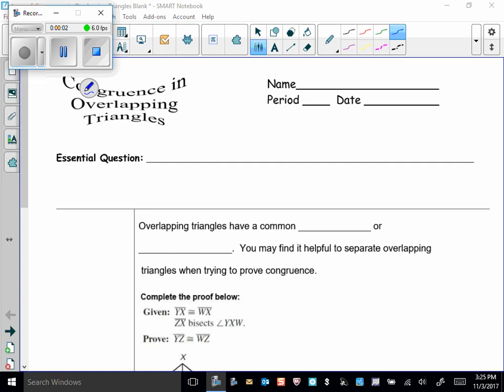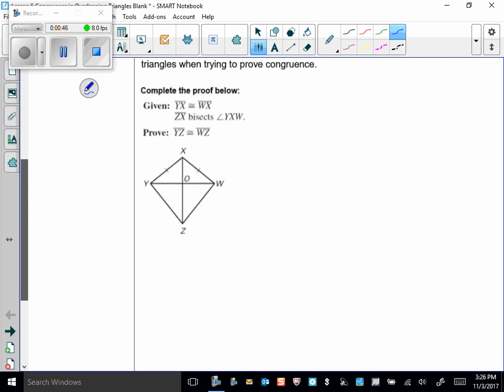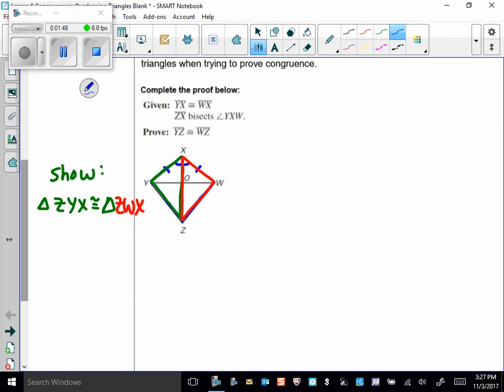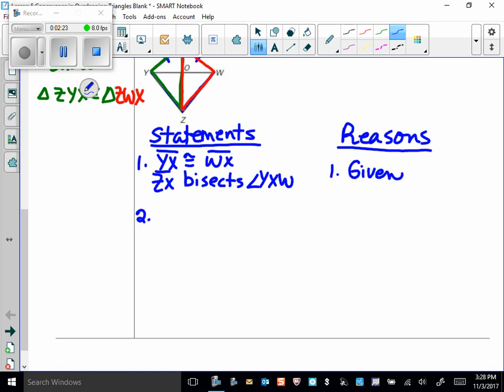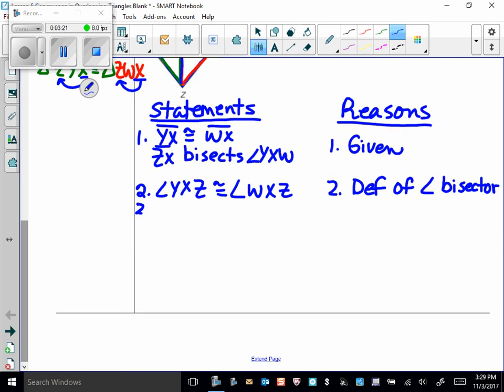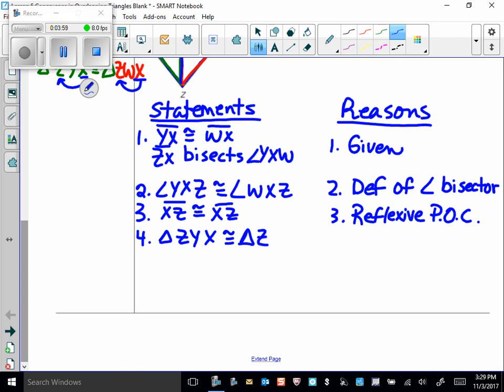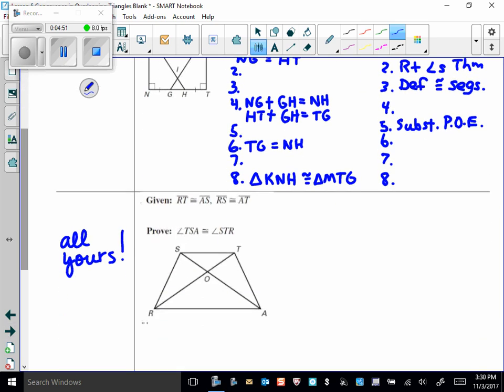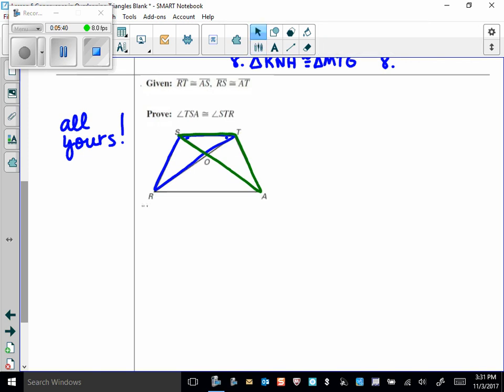Congruence in Overlapping Triangles 2017